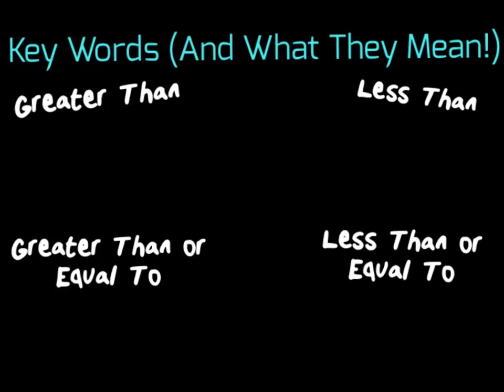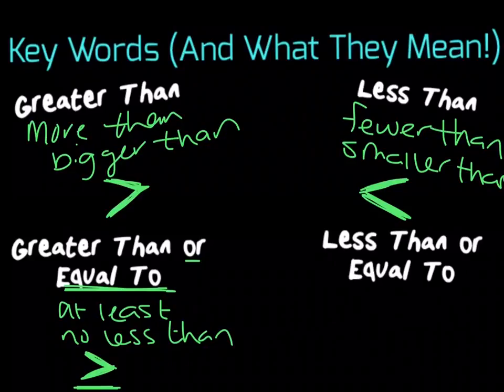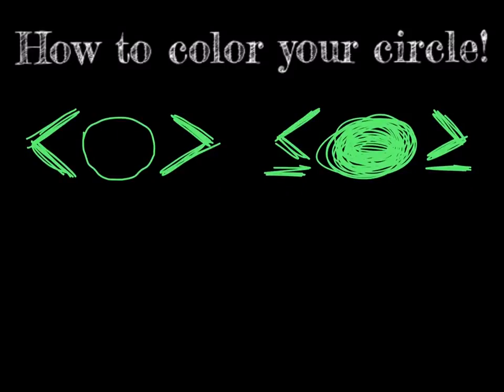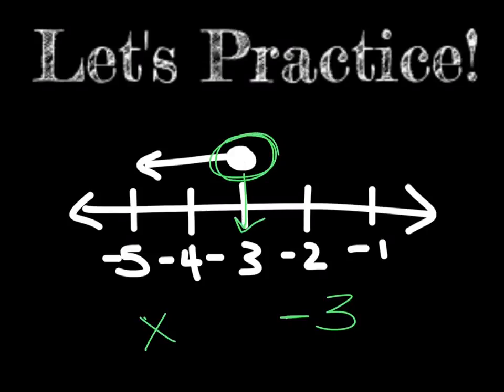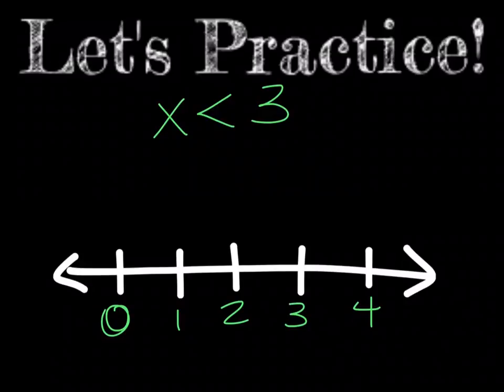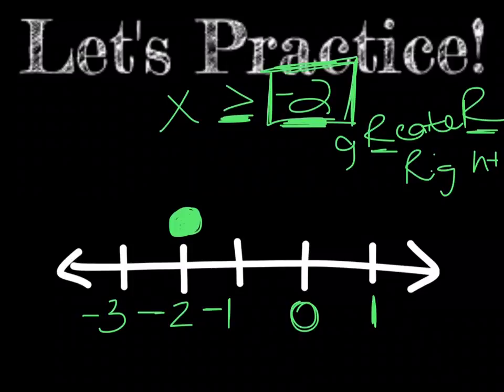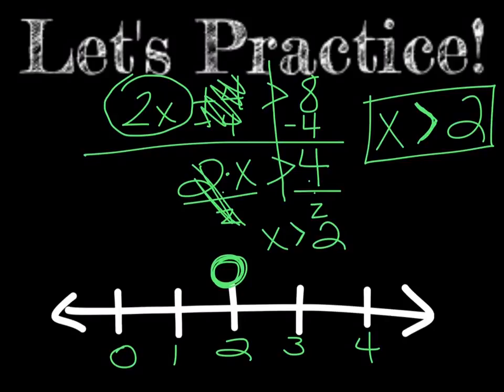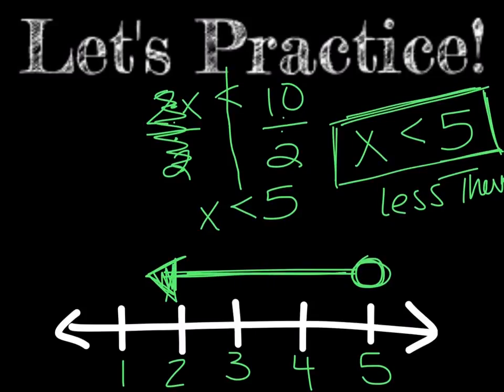Graphing Inequalities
This video discuses the vocabulary for inequalities as well as how to graph them on a number line.